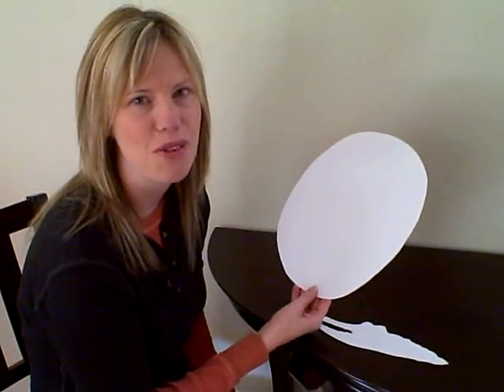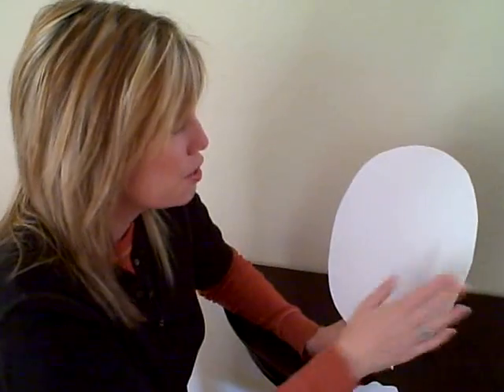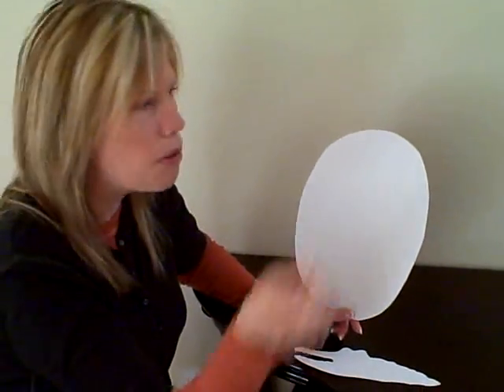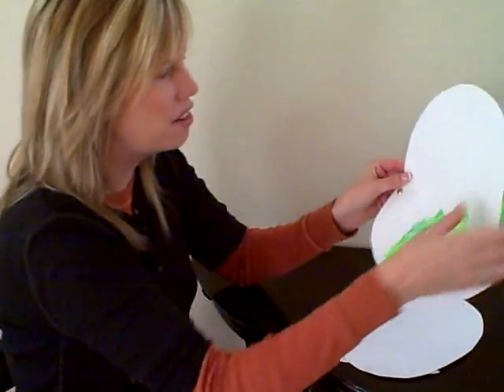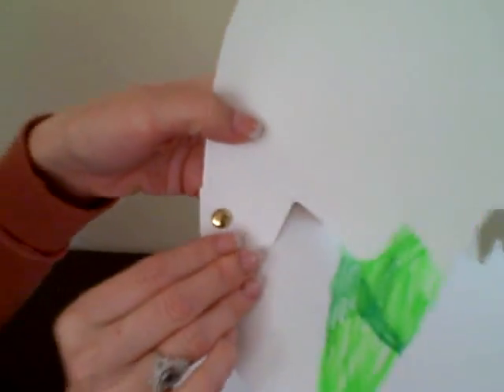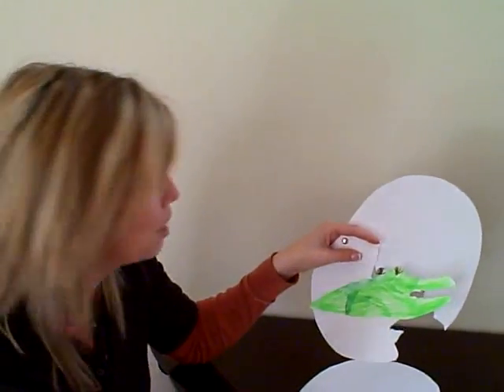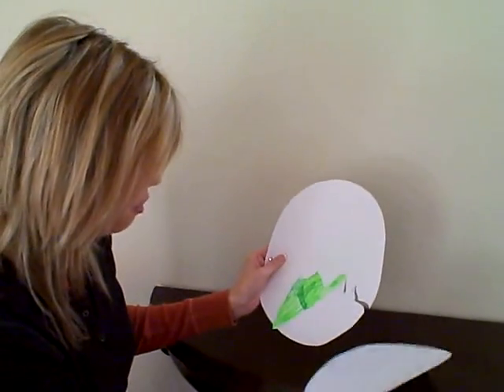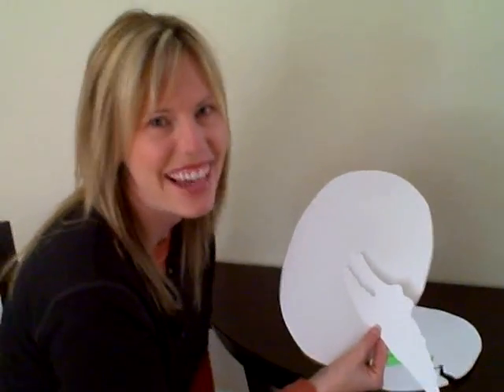Art Idea Gator Egg | Cullen's Abc's